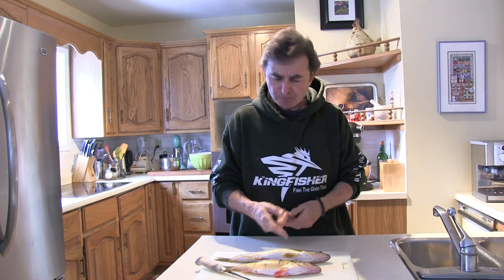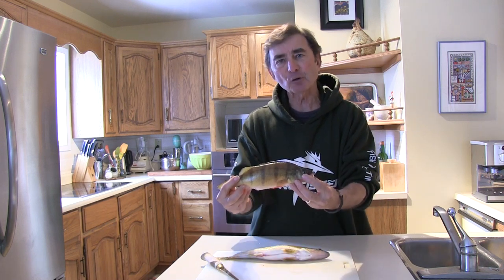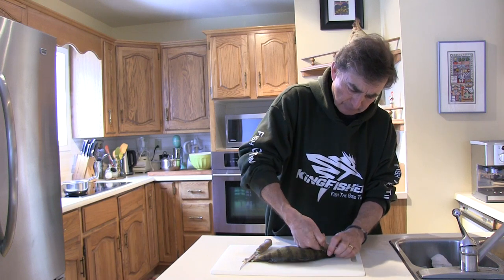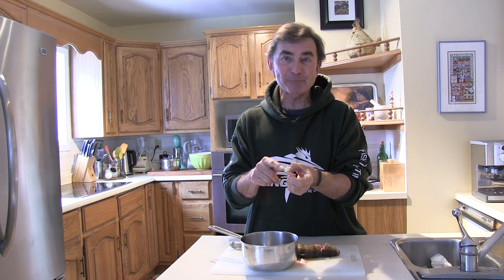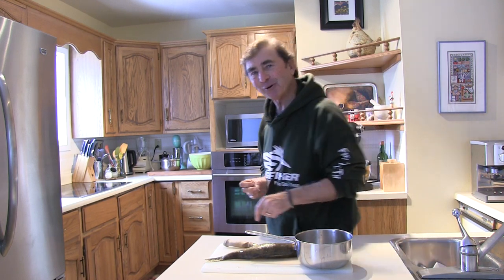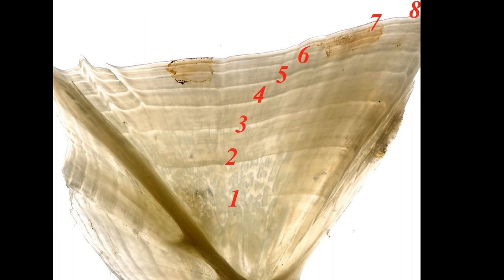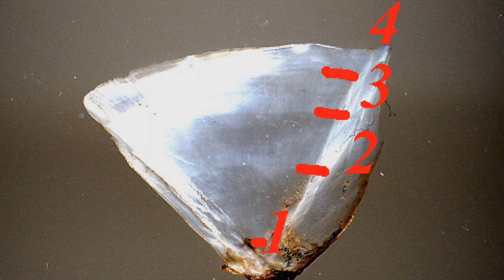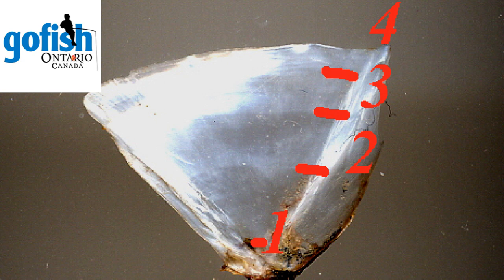How To Easily Determine The Age of Walleye, Perch and Sauger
Gord Pyzer shows how to easily determine the age of a walleye, yellow perch or sauger.